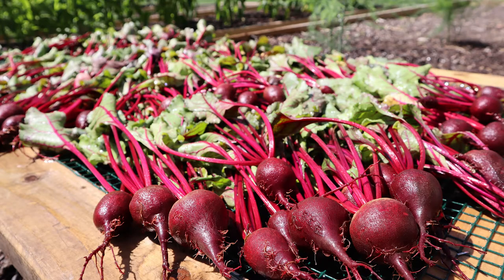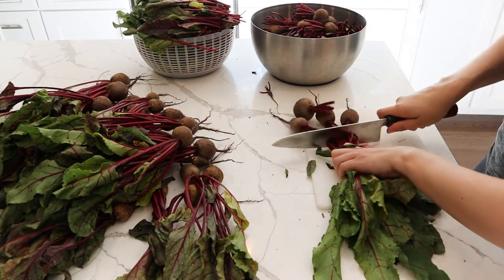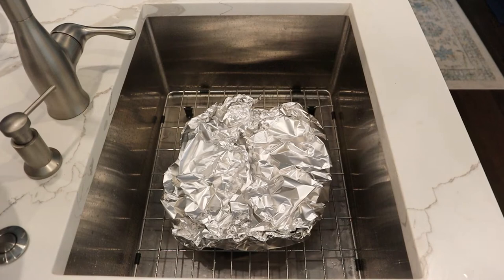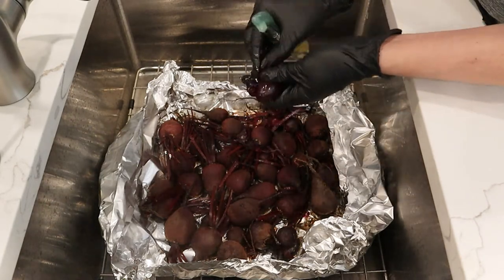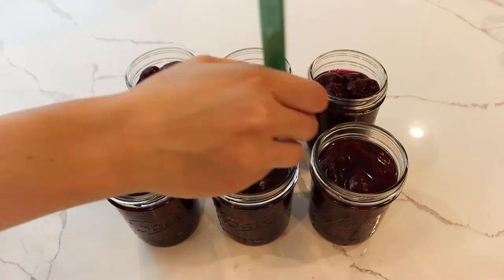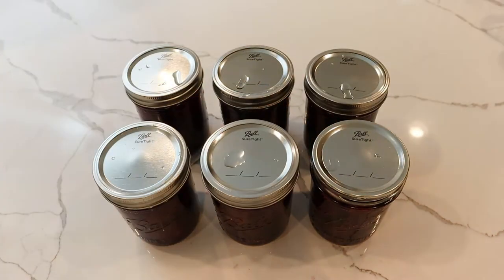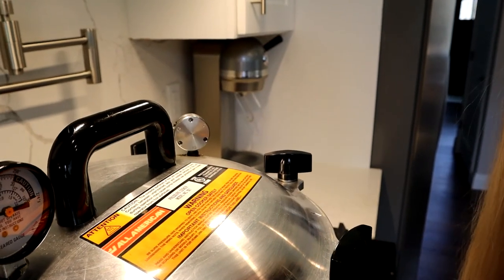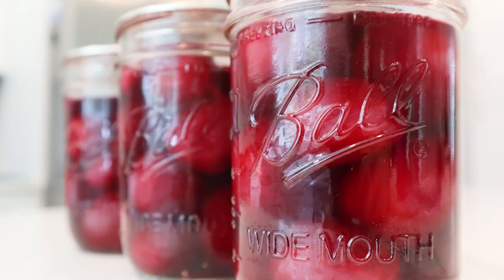Canning Roasted Beets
In this video we will quickly prepare, roast, and pressure can beets. Canned beets are healthy and tasty!

RESOURCES:
National Center for Home Food Preservation:

All-American Pressure Canner (model 921)

Pint Jars Amazon
Pint Jars Walmart
Quart Jars Amazon
Quart Jars Walmart
Half Gallon Amazon
Half Gallon Walmart

4 ounce Quilted Jelly Jar
8 ounce Quilted Jelly Jar
Half Pint Jars
12 ounce Quilted Jelly Jar
Pint Jars
Pint and a half Jars
Quart Jars

Starter Canning Kit (check first, to see if your pot comes with a kit)
Regular Mouth Metal Lids
Regular Mouth Lids w/Bands
Wide Mouth Metal Lids
Wide Mouth Lids w/Bands
Tattler Reusable Wide Mouth Lids & Rubber Rings
Tattler Reusable Regular Mouth Lids & Rubber Rings
Regular Mouth Plastic Lids
Wide Mouth Plastic Caps
Dissolvable Labels
Measuring Cups & Spoons
Ladle (16 oz)
Ladle (8 oz)
Canning Rack

There is no additional cost for you to use any of the affiliate links provided, but we may receive a small kickback if you click an affiliate link and make a purchase or complete an action.

Parallel Enterprises, with Because We Can, is a participant in the Amazon Services, LLC Associates Program.